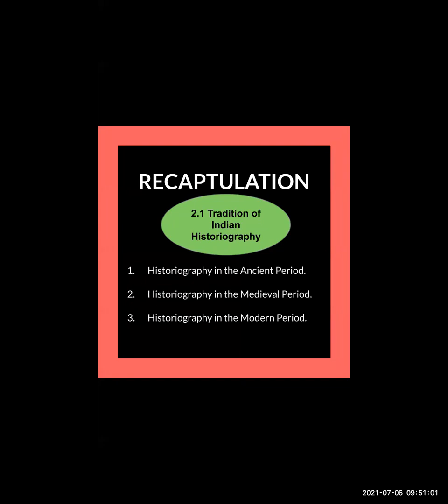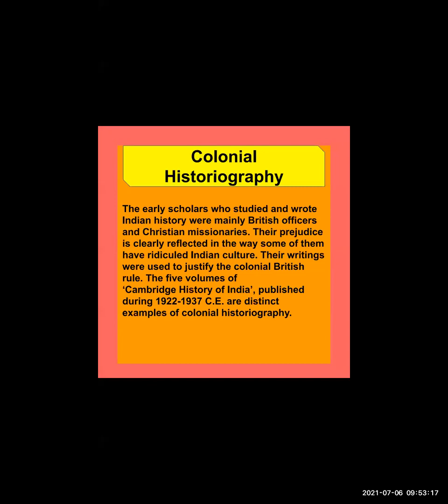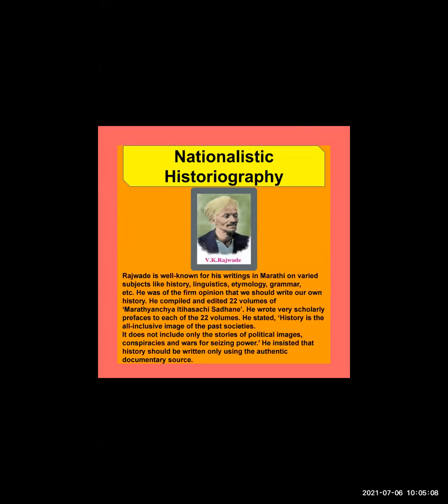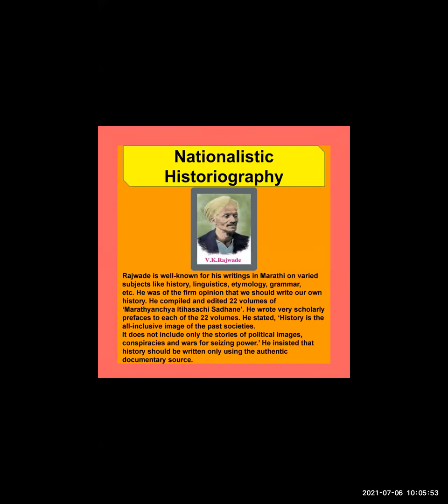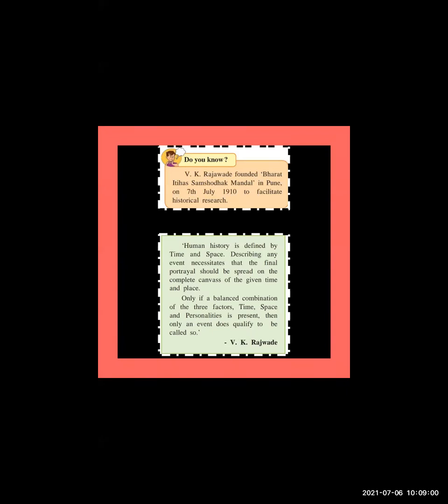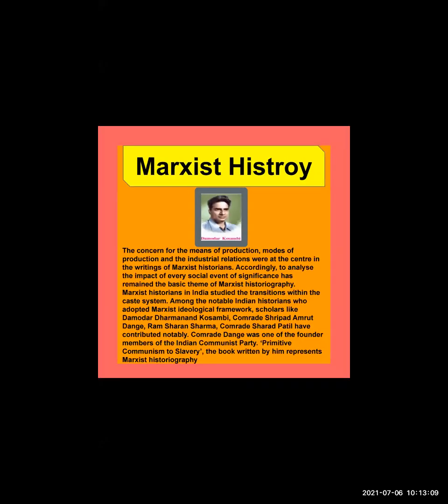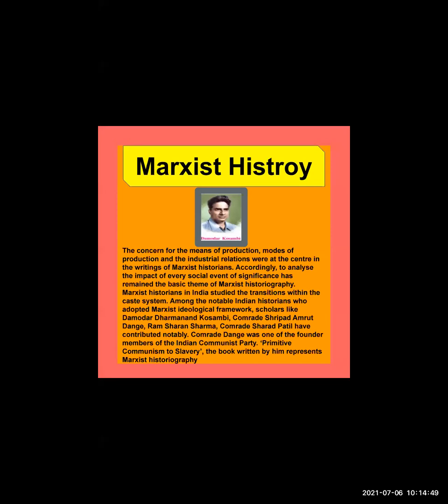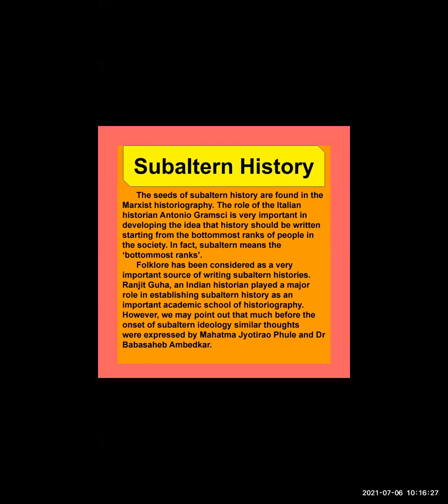BMC EDU ENG10/HISTORY//2.1//BY YOGESH DAHIWAL SIR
ENGLISH MEDIUM
STD:10
CNO: Mrs.VARSHA WAGHMARE MAAM
EXPERT TR:  YOGESH SIR